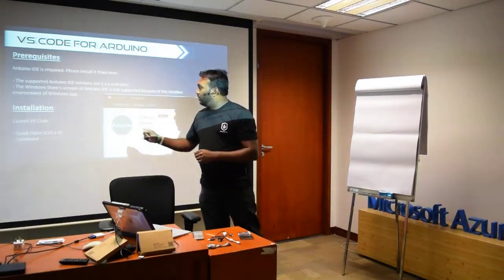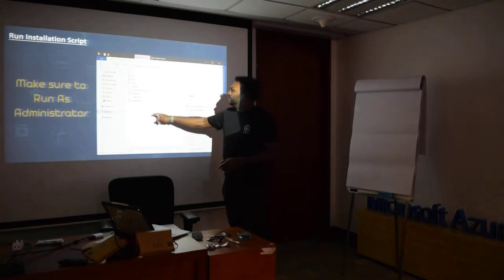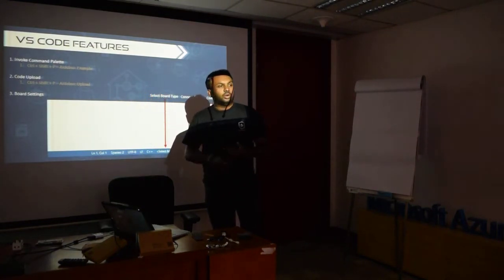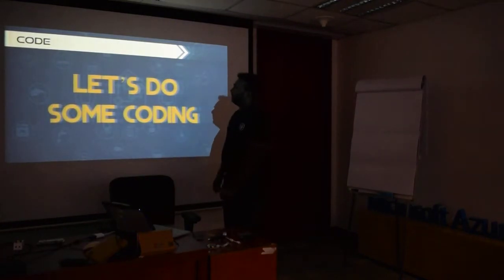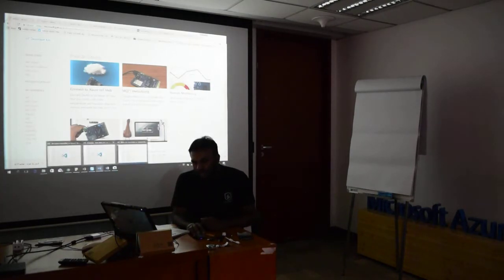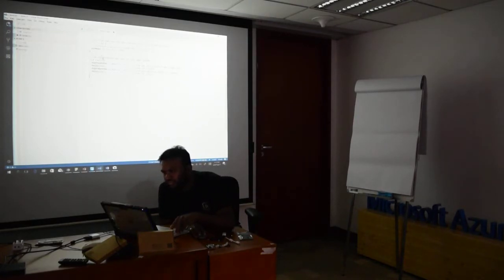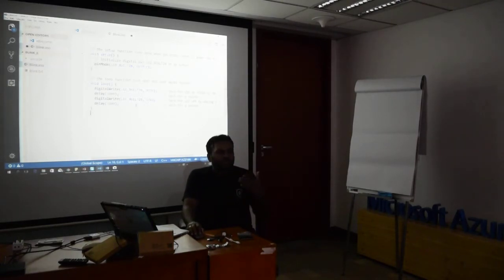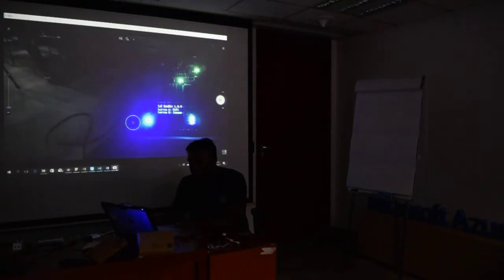VS Code with Arduino and Microsoft Azure IoT Developer Kit - Episode : 01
- Introduction to Microsoft Azure IoT Development Kit
- VS Code & Arduino

Speaker Details:
Shameera Prajapriya
Solutions Architect, LAUGFS Holdings Limited
Technical Speaker
Founder, Azure IoT Squad
Ambassador, micro:bit Sri Lanka User Group